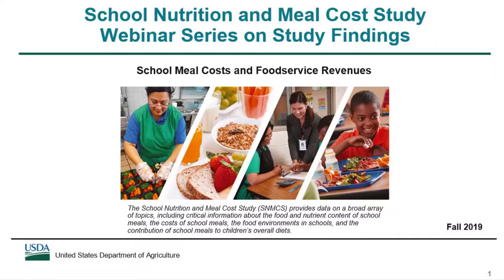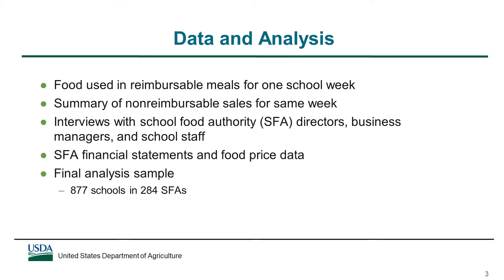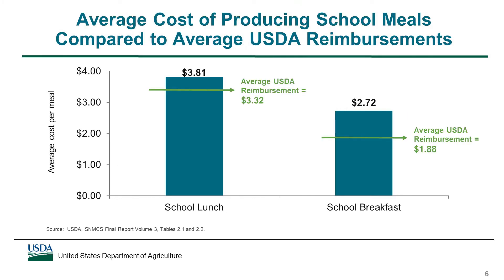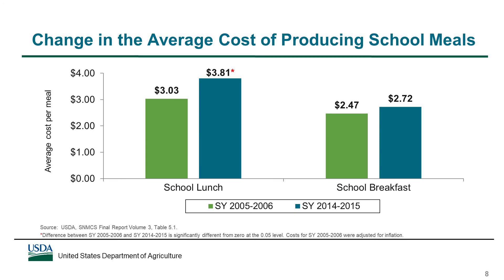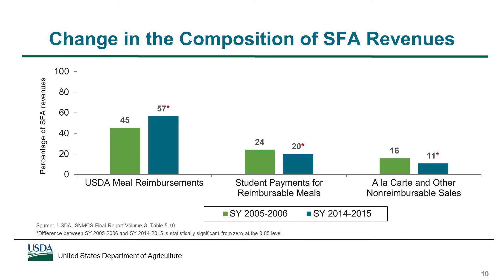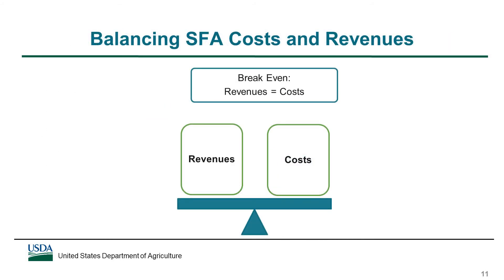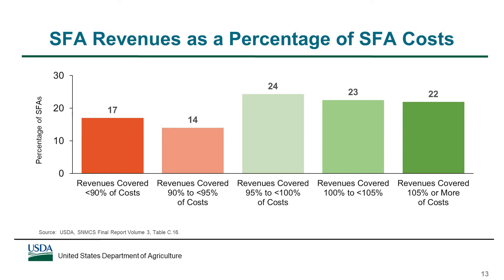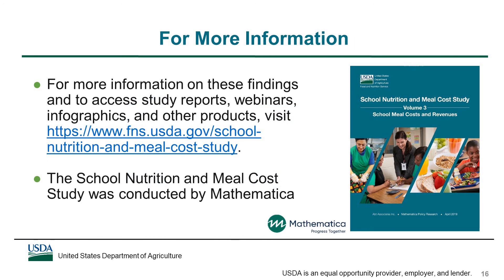SMNCS Webinar Series - School Meal Costs and Foodservice Revenues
Starting in school year 2012-13, the school meal programs began to undergo widespread changes, including updated nutrition standards for meals, additional lunch reimbursement for meals that met the standards, and rules affecting the price charged for full-price lunches. The School Nutrition and Meal Cost Study collected data in school year 2014–15 and was the first, comprehensive national assessment of the programs since these major reforms began.

This webinar focuses on meal cost estimates at the SFA level, which reflect costs for the typical or average SFA. The webinar also presents findings on total foodservice revenues at the SFA level, which includes revenues from all sources.